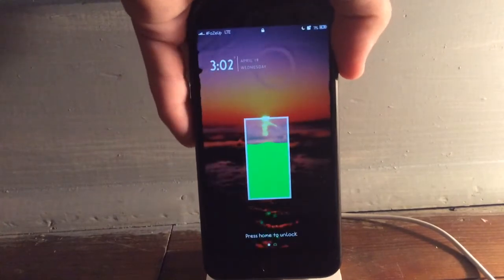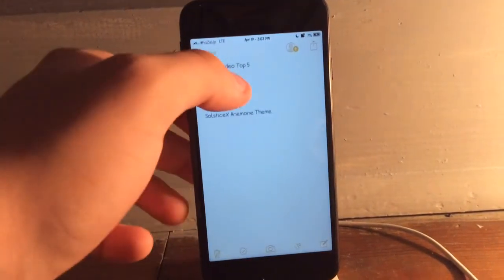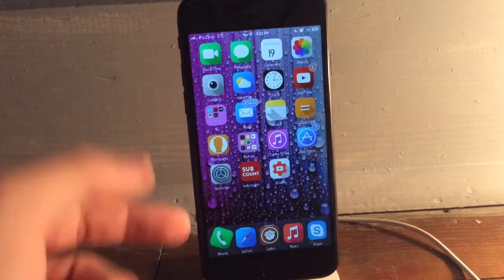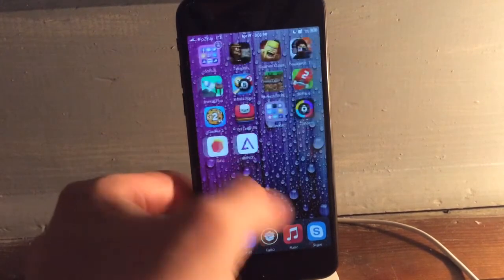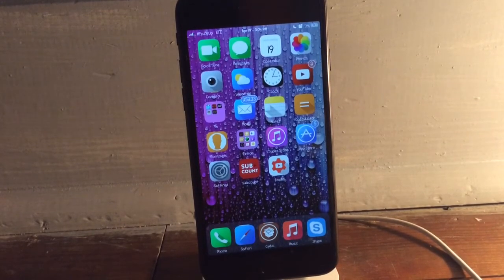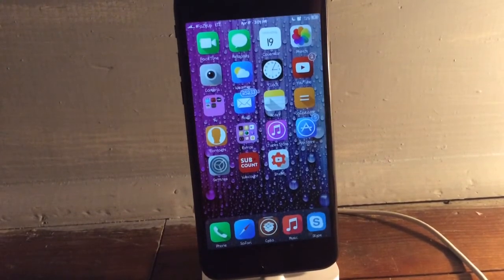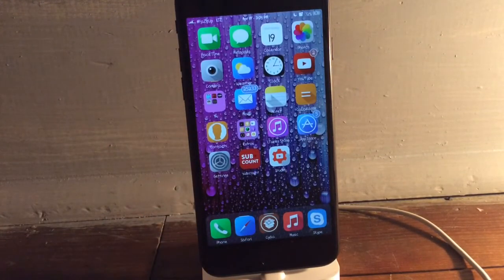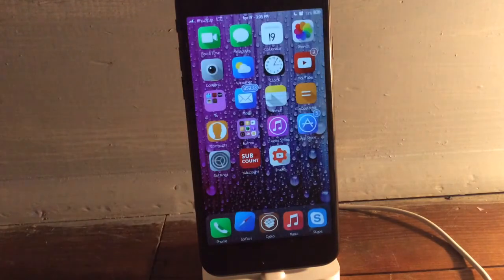TOP iOS 10.1.1-10.2 Jailbreak Tweaks!